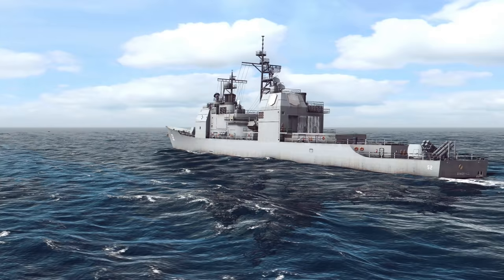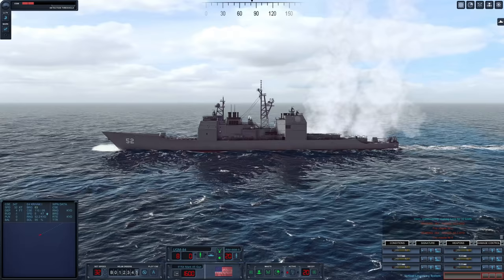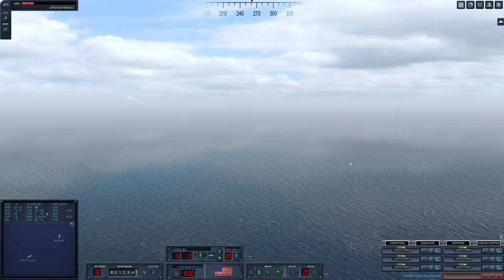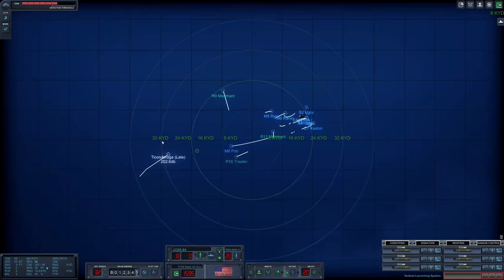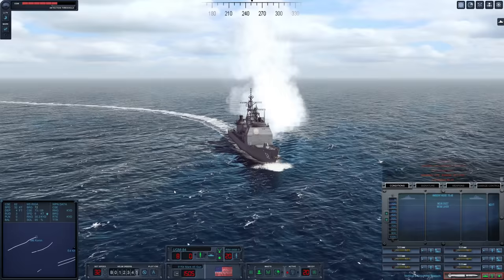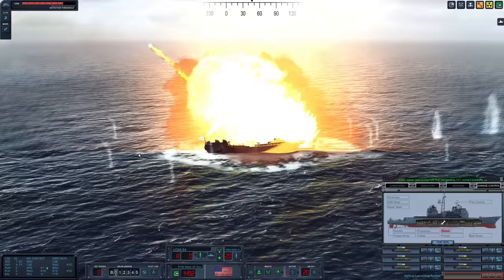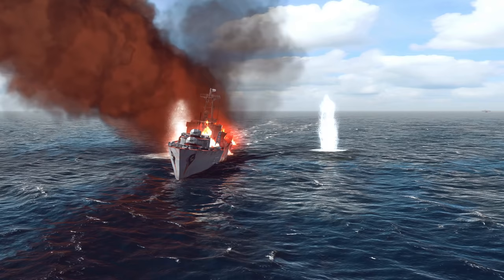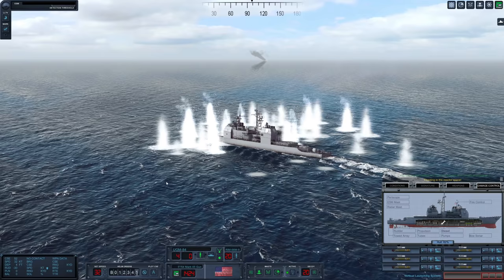Ticonderoga Class Guided Missile Cruiser Annihilates Soviet Landing Force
Jeannette B.       Edward D.               Tom -
Jonathan C.        Walter Ben A.         Jeff N.
Martin F.              The13oogeyMan   Christopher M.
Jack W.               Splinter00S             Ryan I.
Denise T.             Wulfy                       Monot
Maggie S.           Sandyin307102      Niki V.
kingster1988      Snekbit                   Sandy
Snigie                   Daniel L.                Remy L.
Donald J S.         N                            Qorgyle
Bayard T.             Killian                     Peter N.
Felipe V.              Gherthort               Royal G.
JG1_Wilhelm      Teutonic                Donik
David V.               Robert S.               Scott V.
Robert B.             myndstrip             Strykr45
Dakota W.           Brian H.                 Metz Dakka
Bearded P.          TheAceDanger     Sean O.
John W.              Frosty S.                Mork_417
CaptainTom75  Theodore R.          Boslandschap
Alexander H.     Giantman407        Geoff W.
Paul B.                Anthony                 Logan R.
Lucas N.            Selerious                James G
Adam B              Bigmanmax           IIILegend
Cody H.              Becki                       Ally M.
VK4501             Joeseph R.             Benjamin T.
Yoosta                Rowdy                     Kim J.
Juanita B.          TsunBaka_C.          Bleyse
Richard L           No Way Out           Kimmel C
Jackal078         Robert F.                 A.C Benton
VF-114 Jock     Michael M.             Daniel G.
RyanWatson     Kyle T.                     Micheal D
Bimbkin             Chris A.                   Nick L.
Jonathan I.        Ren                         Ally M.
Jeremy W.         Donik                      Scottish Danial
Kilgore               Michal O.                Jim_42
Ash E.                 Mike